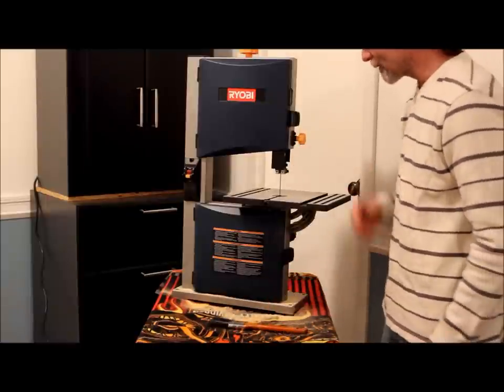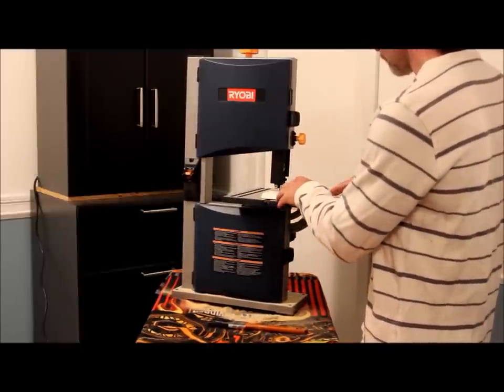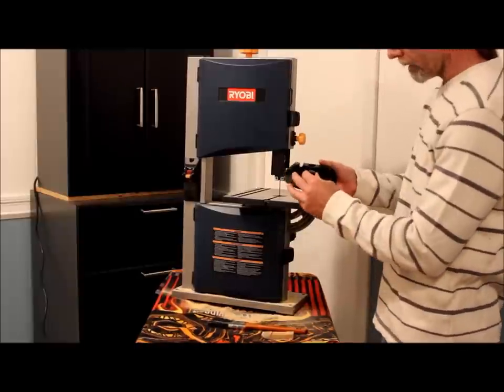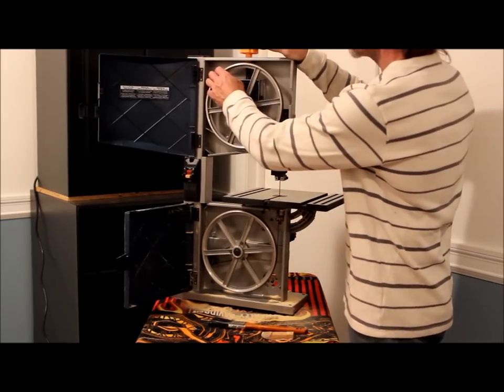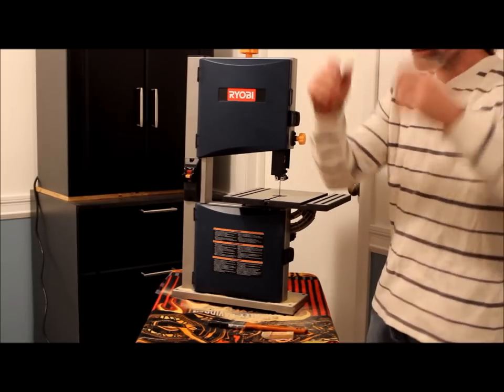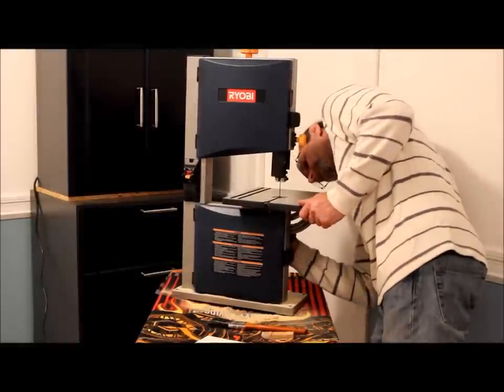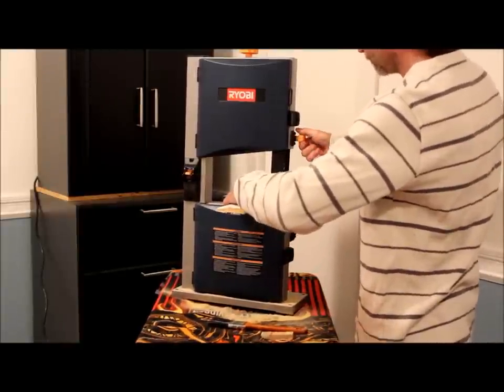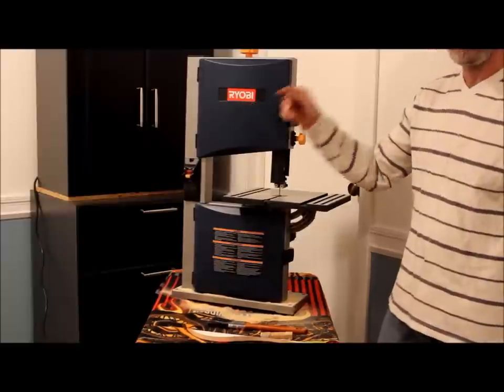Ryobi 9" Band Saw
This video is to show the Ryobi 9" Band Saw. And a little comparison of this type of saw verses the conventional circular saw.